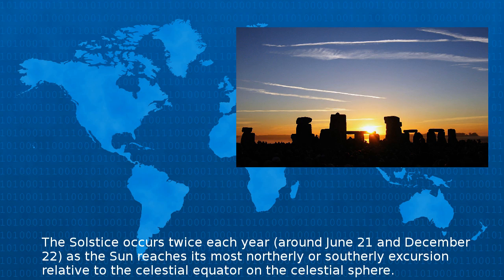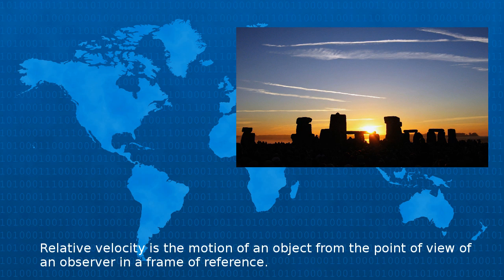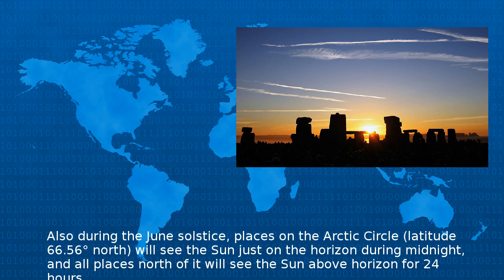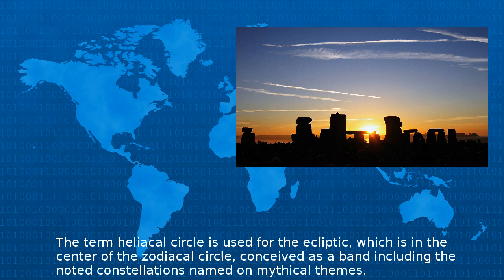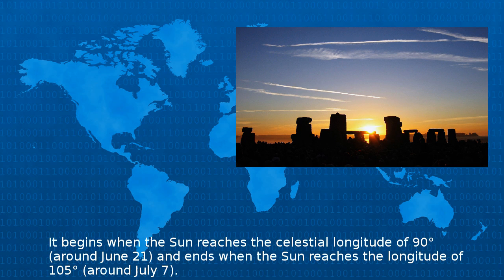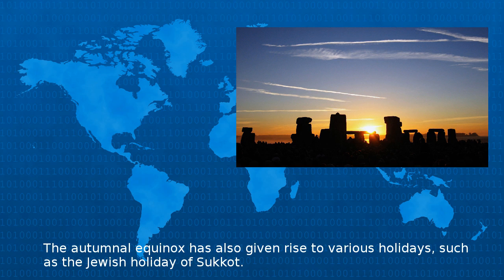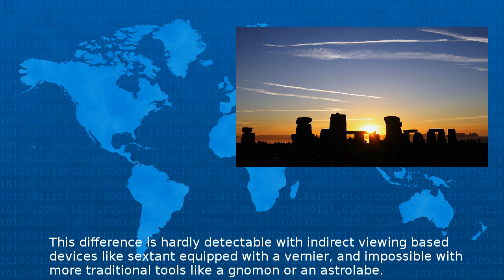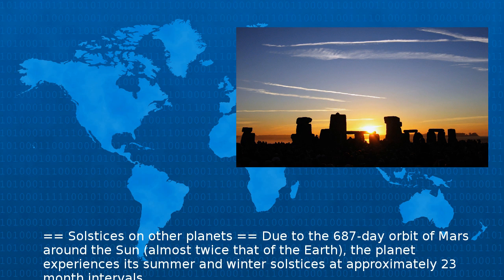Solstice - Wiki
The Solstice occurs twice each year around June and December as the Sun reaches its most northerly or southerly excursion relative to the celestial equator on the celestial sphere The seasons of th...
Creative Commons 2.0 Wikipedia.com
Beta Test